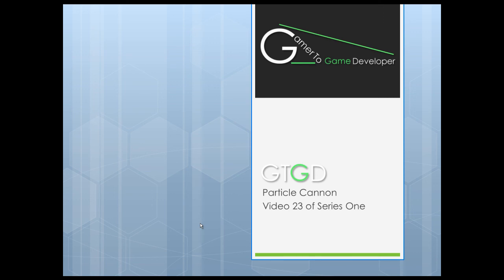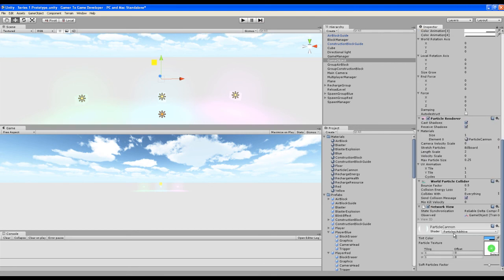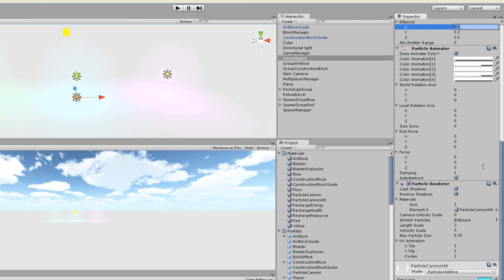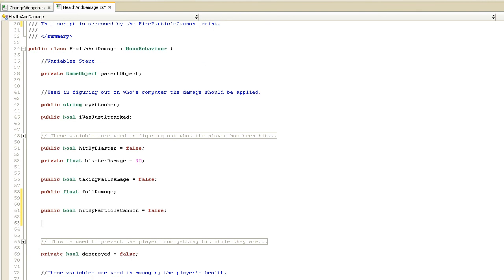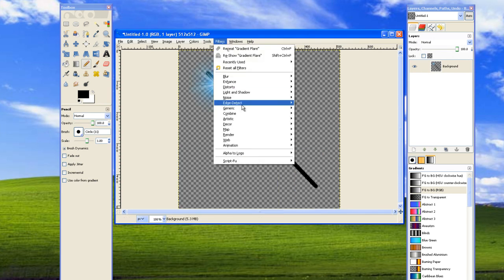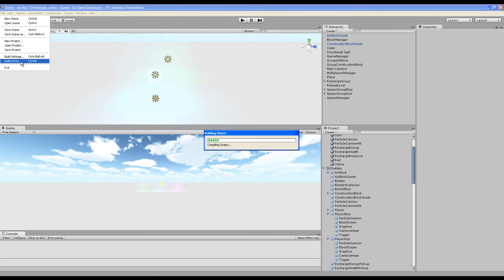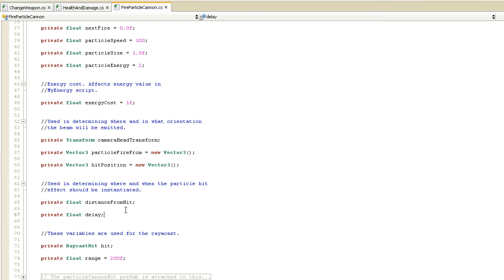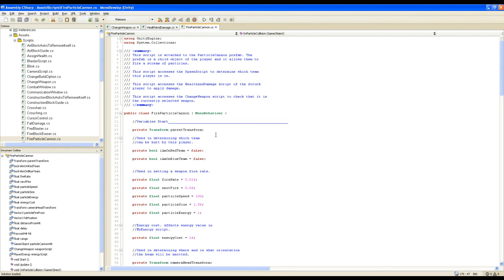GTGD S1.23 Particle Cannon - Unity Multiplayer Tutorial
In this video we'll implement a new weapon, the particle cannon where each particle is responsible for applying damage.